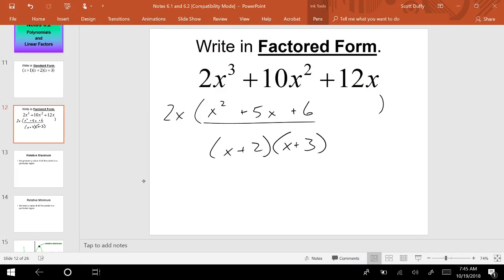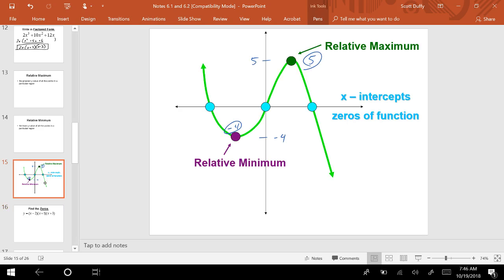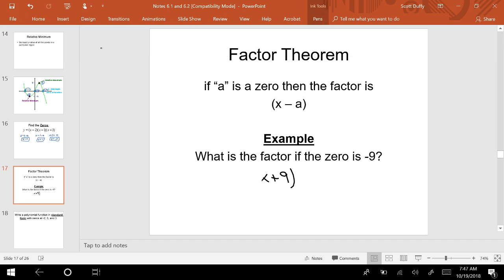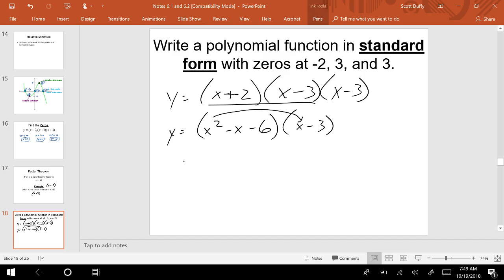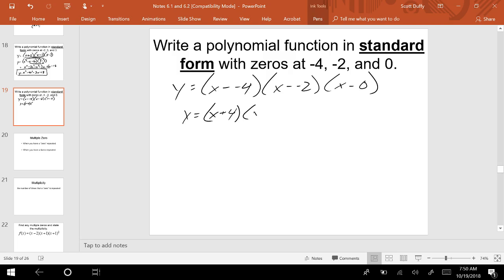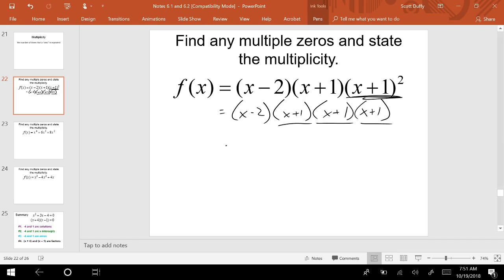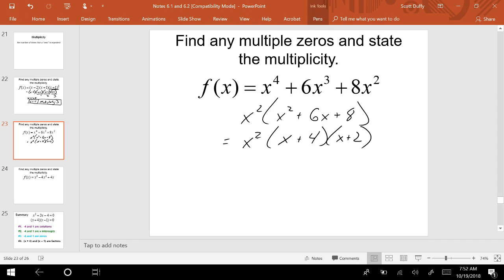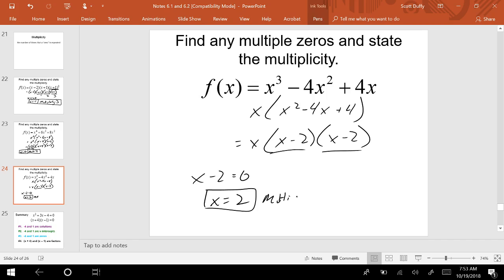AA 6.1 & 6.2 Notes Part 2